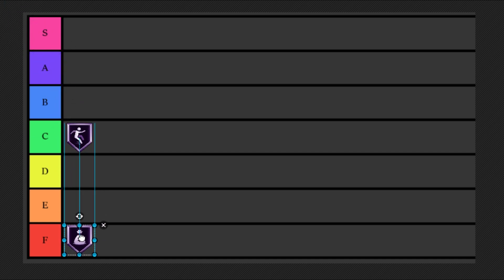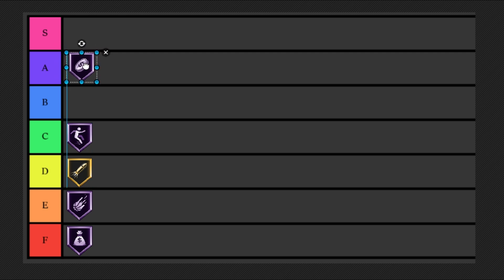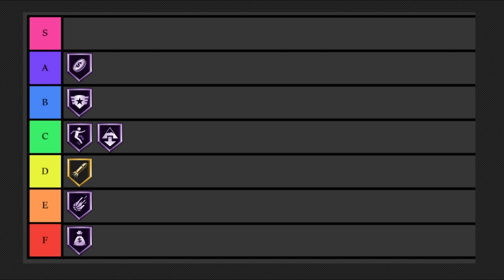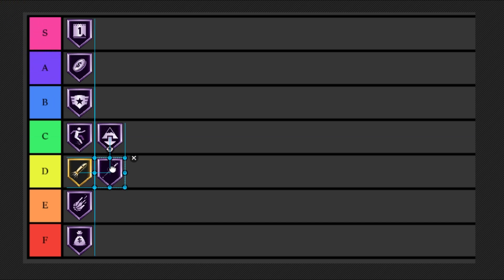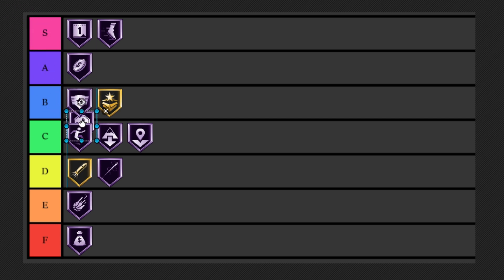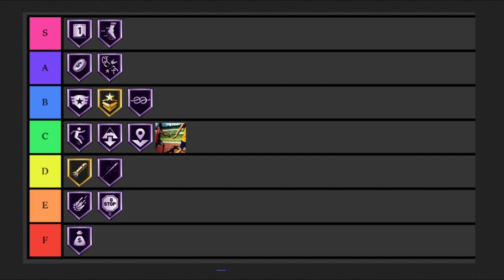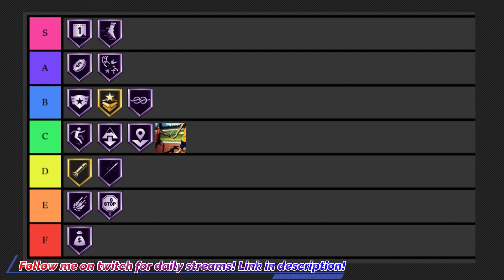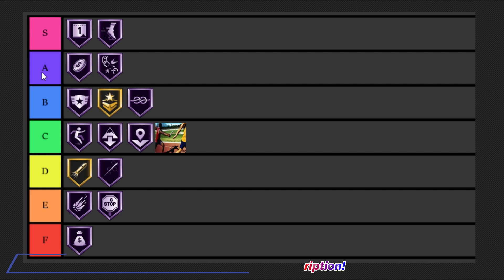BEST Playmaking Badges 2k21 Next Gen!! Breakdown and Ranking all Playmaking Badges NBA 2k21 Next Gen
Today I show the best playmaking badges in NBA 2k21 next gen!!! I rank and breakdown every single playmaking and dribbling badge for 2k21 next gen!!! I talk about which badges are best for guards , forwards and centers also which badges are best on bronze , silver , gold and hall of fame!!!

About Skotrix:
I upload daily NBA 2k21 content including Builds, Jumpshots, Tips and Tricks, Glitches and More!!! I also stream on Twitch, my username there is SkotrixYT feel free to come through to a stream we got good chill vibes and an amazing community over there!!! Appreciate all the support, Much Love!!!